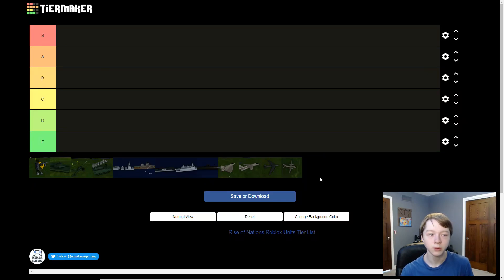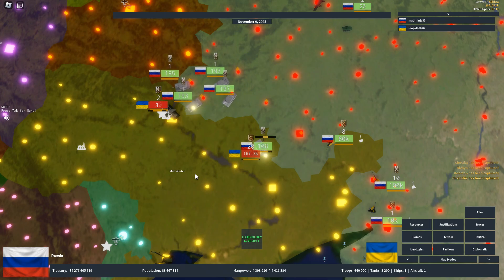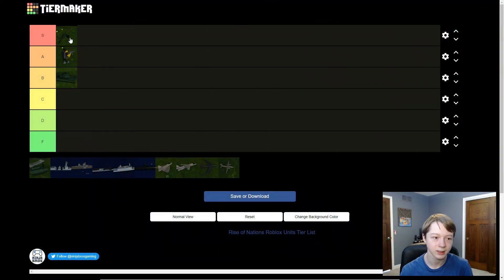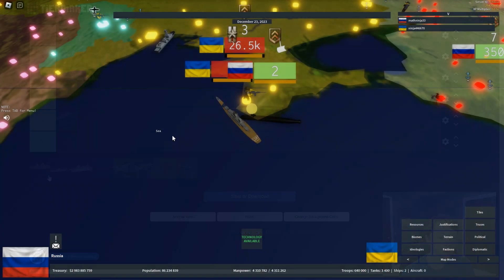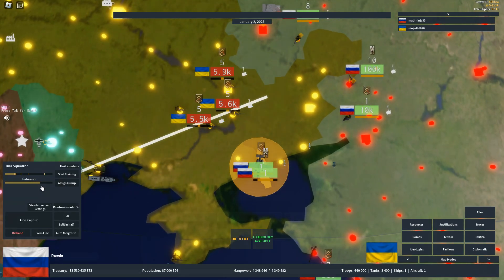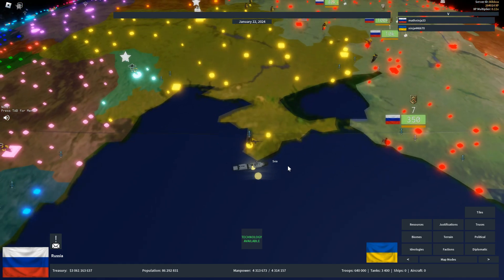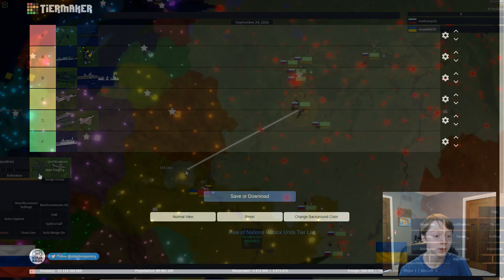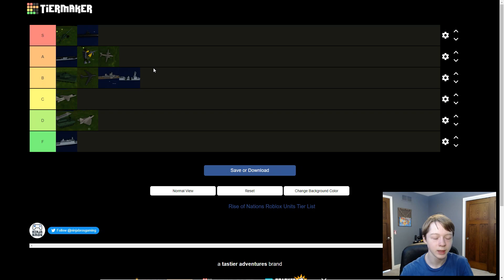Rise of Nations Unit Tier List!! | Rise of Nations Roblox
In this video, Mathninja33 does a Rise of Nations tier list on the best units in the game, from infantry to battleships to bombers. Let me know if you want to see more Rise of Nations!

If you want to make your own tier list using this template, click this link!